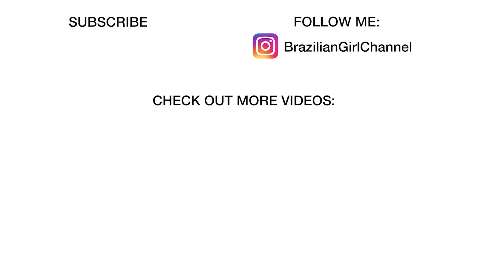BEAUTY FAVORITES | AUGUST 2018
Hi Here are my BEAUTY FAVORITES for AUGUST 2018. Everything from DIY, skincare to hair. Don't forget to let me know what are your monthly favorites.

- Aveeno Soothing Bath Treatment For Itchy, Irritated Skin

- Cetaphil Gentle Skin Cleanser - 20 oz (Bonus Size)

- DR. BABOR 3D HYDRO GEL FACE MASK ( I received this product complimentary from Babor.)

-Farmacy Green Clean Makeup Meltaway Cleansing Balm - Natural Makeup Remover

- Invisibobble The Sleek & SLIM for blondes ( I received this product complimentary from Invisiboble.)

All opinions are my own. Please try them at your own choice. I'm not a doctor so make sure to check with your doctor before changing anything in your diet or normal routine. I also advise to always do a patch test before applying anything new to your skin to make sure you are not allergic. Every skin and person is different so make sure to always do your own research as well and consult a doctor in case you have any concerns.